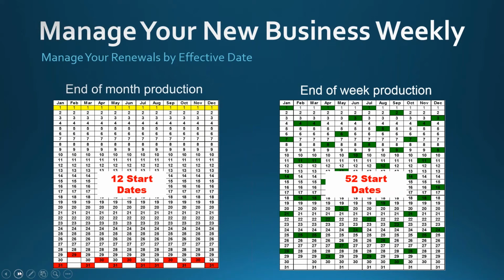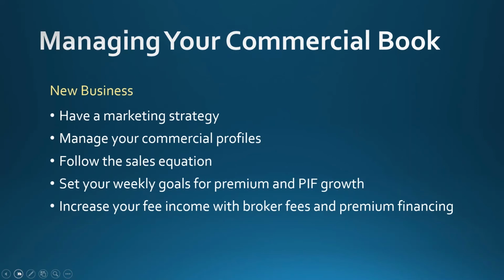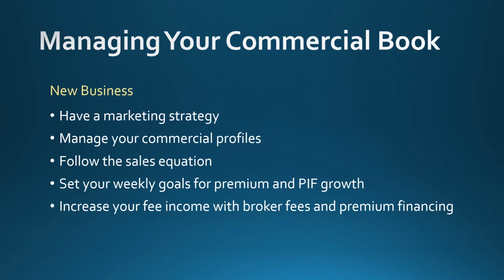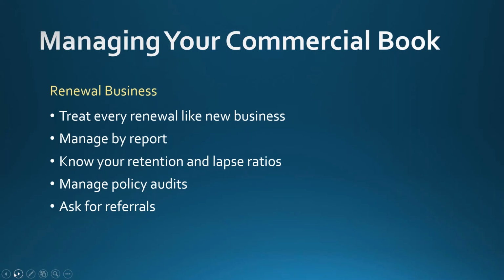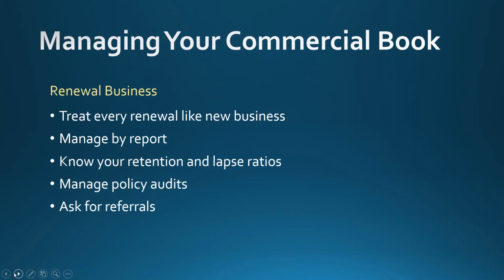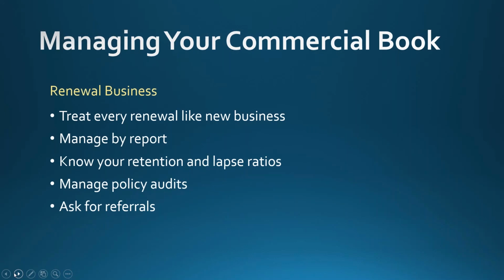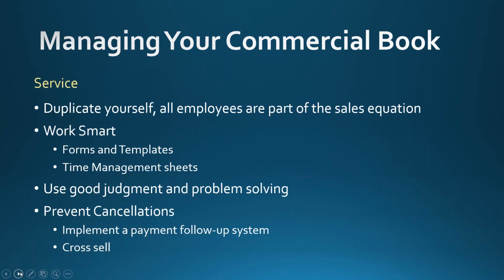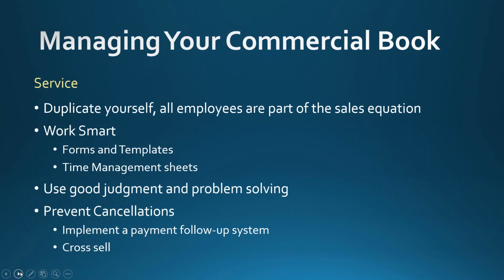Commercial Insurance Tips: Managing Your Commercial Book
We have some great tips here for managing your commercial book. Whether you are a beginner or an expert, there is always more to learn.

Let's start with managing your new business. We used to manage this on a monthly basis, but by the time you look at your numbers, you are so far removed from the initial start date.

Instead, manage your production on a weekly basis. Measure your results from the previous week at the beginning of each week so you can make the necessary adjustments in a timely manner.

New Business:

Have a marketing strategy
Manage your commercial profiles
Follow the sales equation
Set your weekly goals for premium and PIF growth
Increase your fee income with broker fees and premium financing

Renewal Business:

Treat every renewal like new business
Manage by report
Know your retention and lapse ratios
Manage policy audits
Ask for referrals

Service:

Duplicate yourself, all employees are part of the sales equation
Work Smart with Forms and Templates & Time Management sheets
Use good judgment and problem solving
Prevent Cancellations by Implementing a payment follow-up system & Cross selling